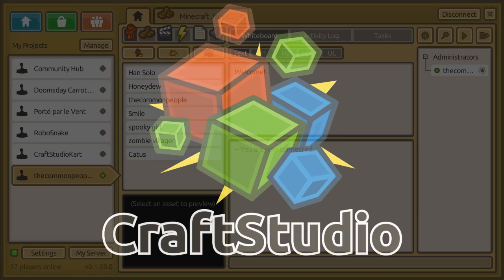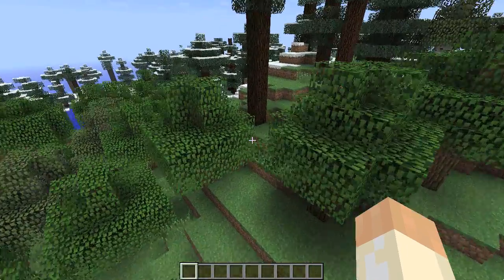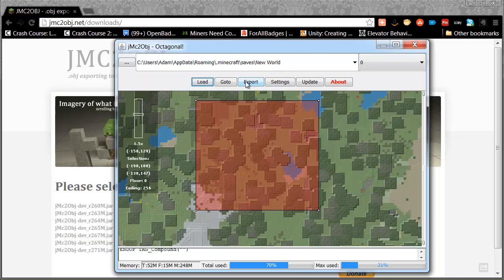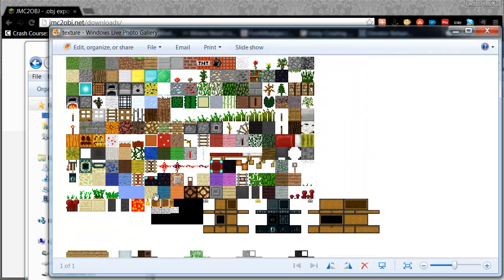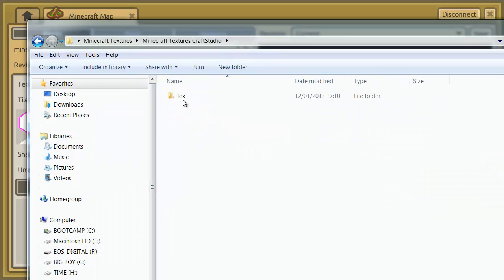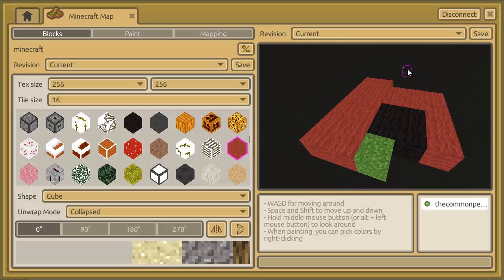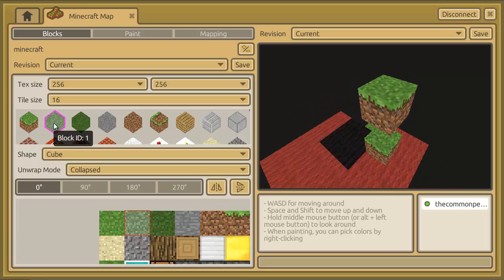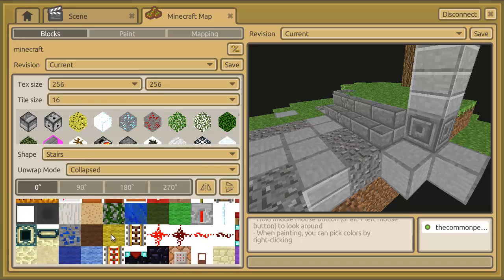Game School - Craft Studio - Make your own Minecraft Map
Here is my second CraftStudio Tutorial, and this one will help you create a Minecraft Style Map - I will also introduce to jmc2obj a great tool for converting Minecraft Maps into 3D .obj files and is how I get the textures for todays tutorial... please ask questions and comment below. My next tutorial will be a scene and animation one - so stay tuned or subscribe. Many thanks.